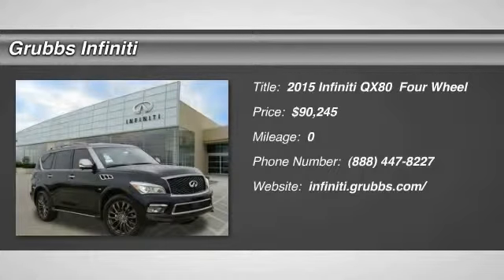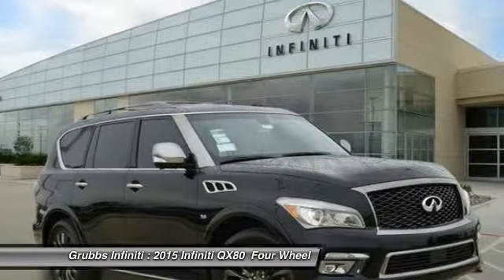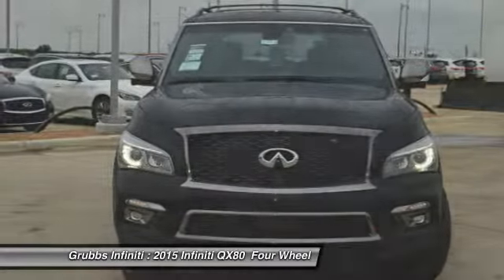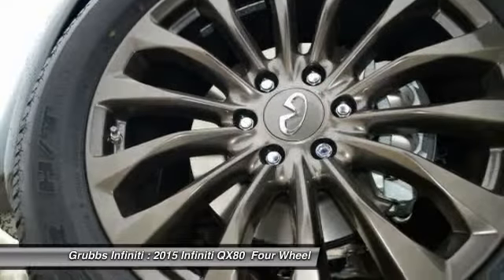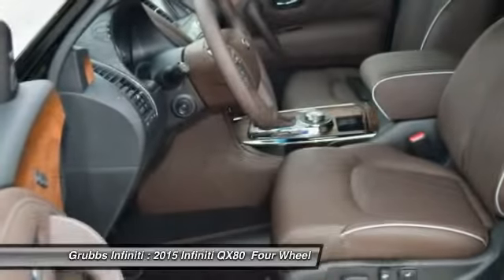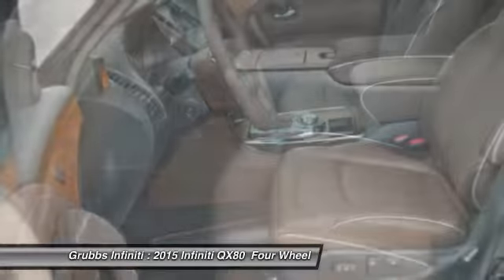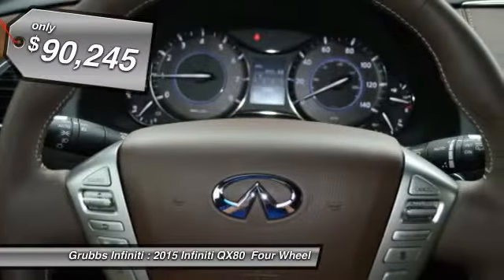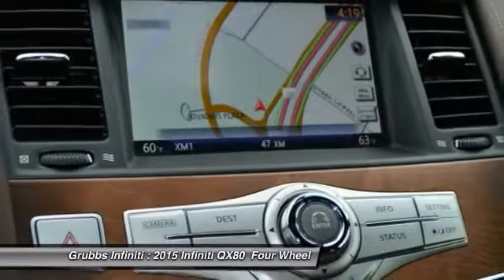2015 Infiniti QX80 Grapevine TX G28770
2015 Infiniti QX80 4WD 4dr Limited

Grubbs Infiniti
1500 Highway 114

You can't go wrong with this amazing 2015 Infiniti QX80 Limited which offers features like an MP3 player, Bose sound system, CD player, dual climate control, rear air conditioning, remote starter, anti-lock brakes, a backup camera, parking assistance, traction control, dual airbags, Bluetooth, a navigation system, and airbag deactivation. It has a 5.6 liter 8 Cylinder engine. According to a review from New Car Test Drive, Cargo capacity is generous.